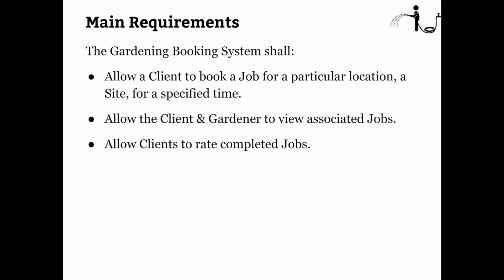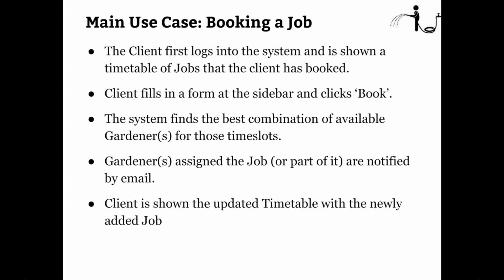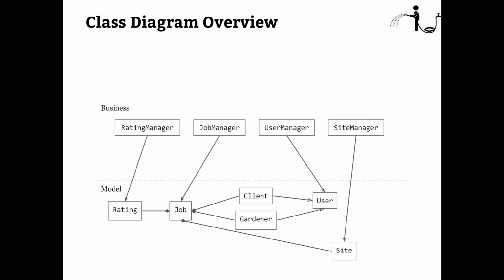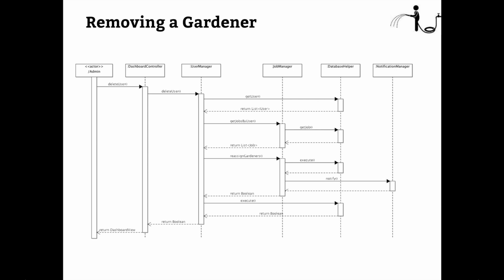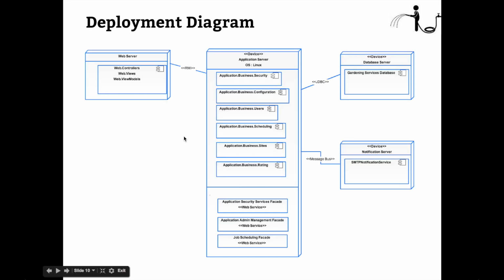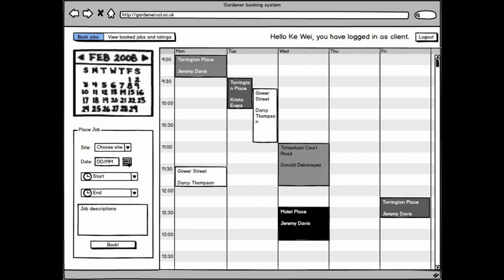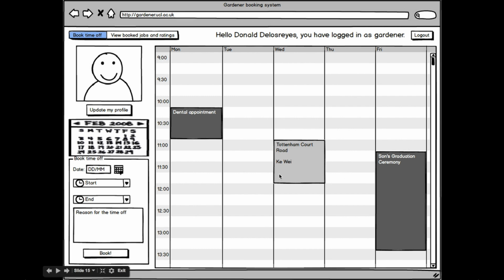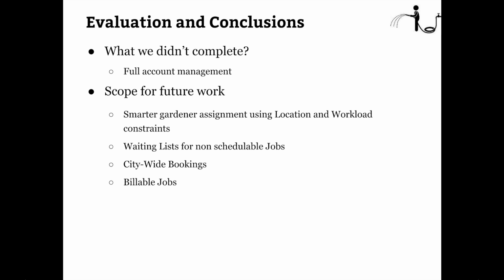COMPGC22 Group Video Presentation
Group Video Presentation for GC22.